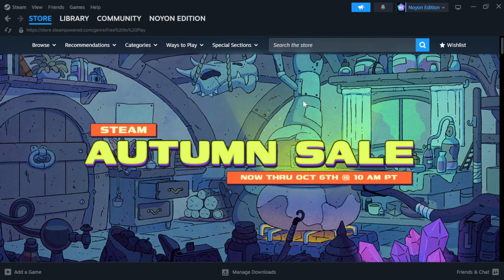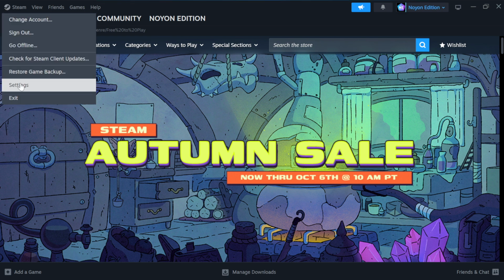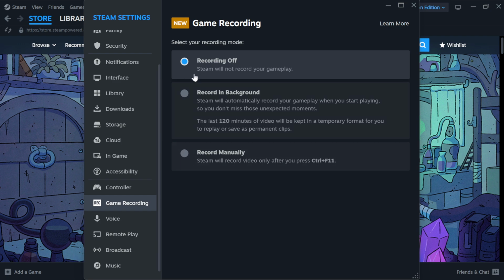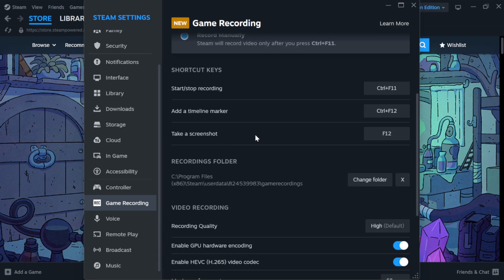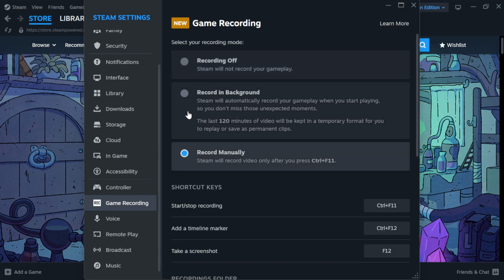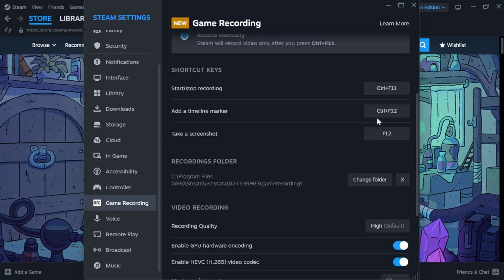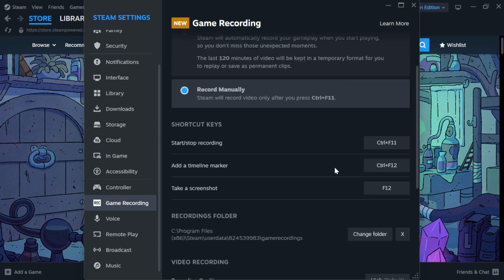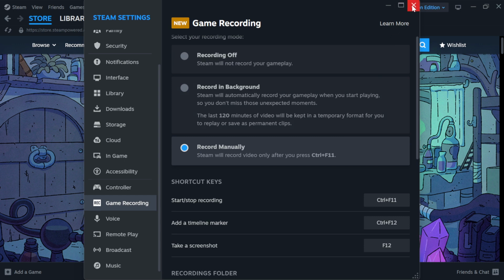How To Activate and Use Steam Game Recording - 2025 (Easy Guide)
How To Activate and Use Steam Game Recording
In this video, we’ll show you how to activate and use Steam game recording step by step so you can easily capture your gameplay. Steam has a built-in recording feature that lets you record, save, and share your favorite gaming moments without needing extra software. We’ll cover how to enable Steam game recorder, adjust recording settings, and access your saved gameplay clips.